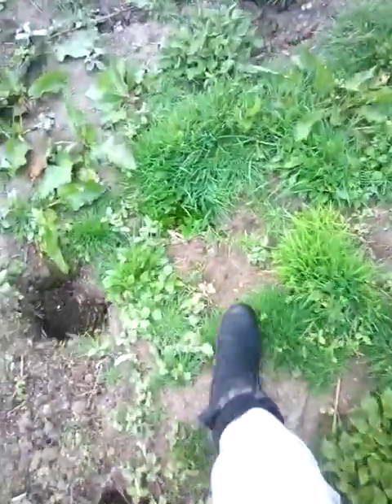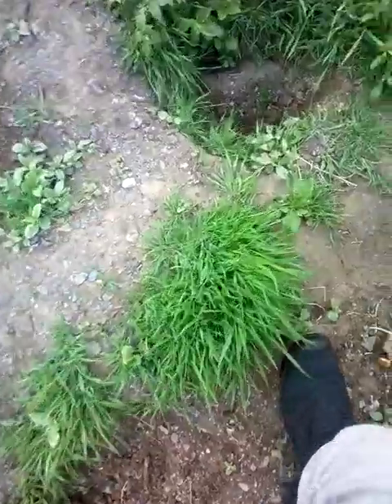checking out the old site the ripper Found left me some cash on the floor